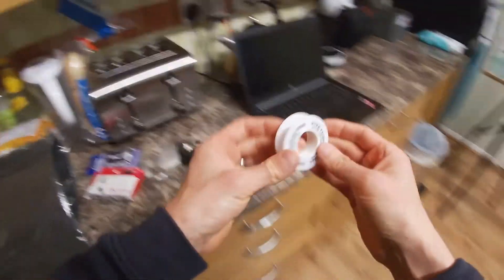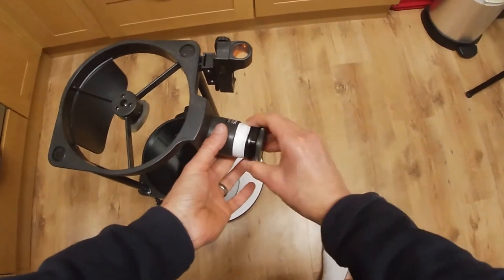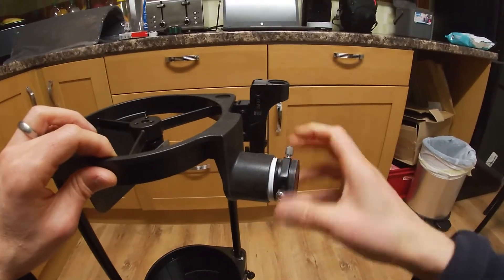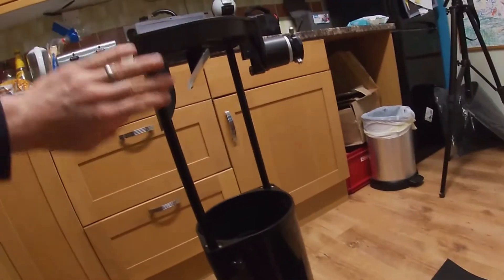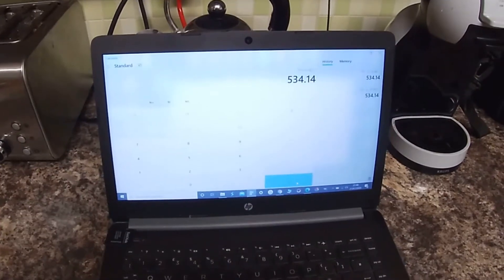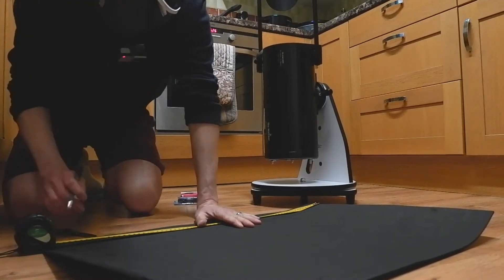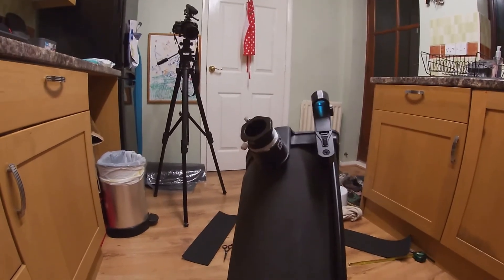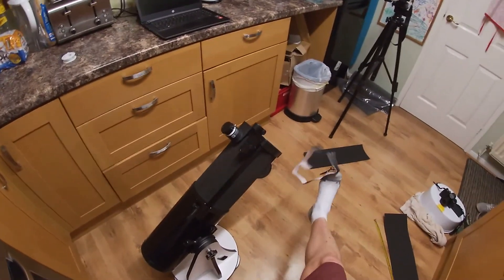Focuser and Light Shroud Mods - Improve Your Sky-Watcher Heritage 130p 150p & OneSky Telescope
Focuser and light shroud mods! Step by step guide to performing two easy and affordable modifications to your Sky-Watcher Heritage 130p 150p or OneSky 130p telescope

Here's a link to the A2 craft foam:

**Telescopes**

**Mounts**

**Cameras/Astrophotography**

**Eyepieces**

**Filters**

**Accessories**

**Binoculars**